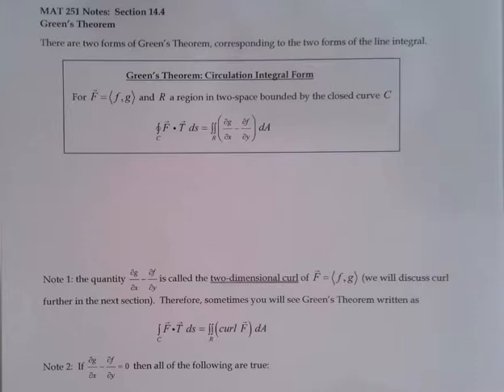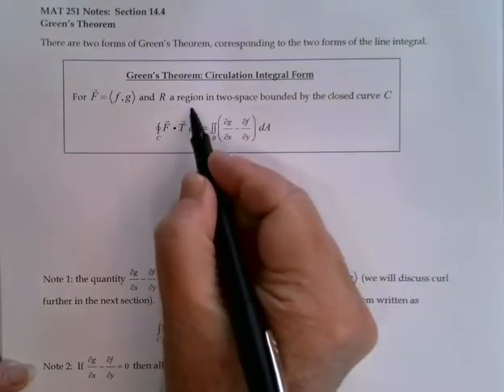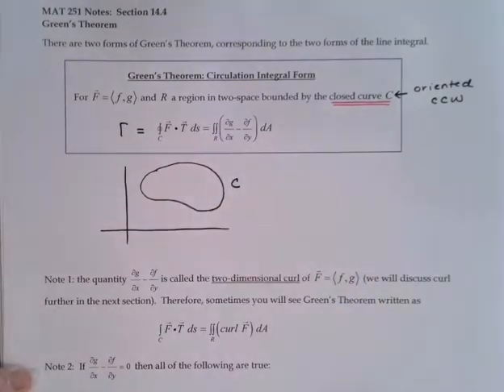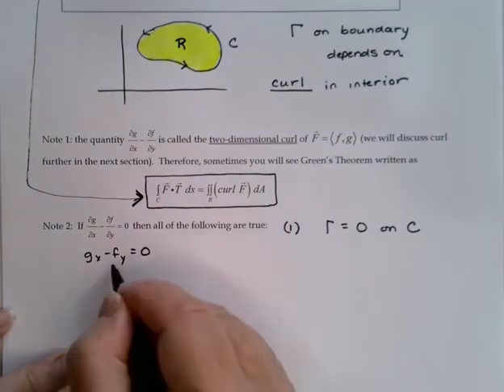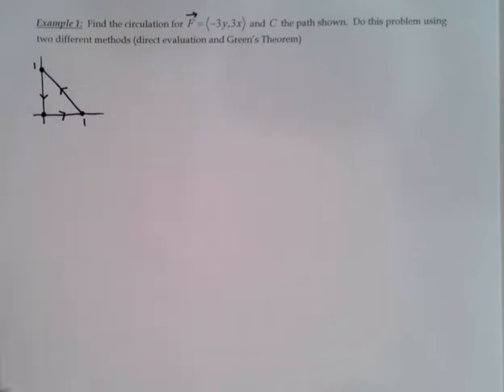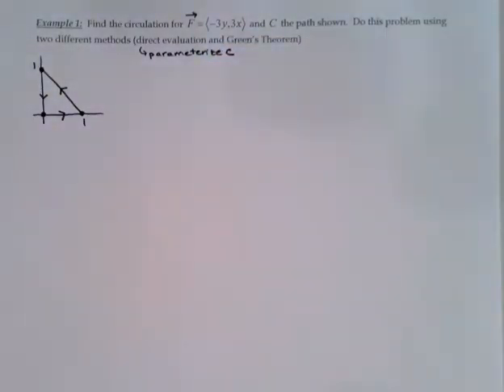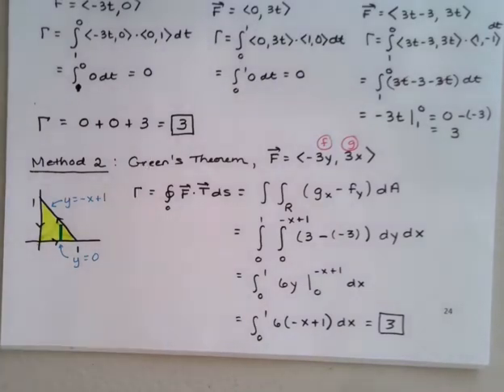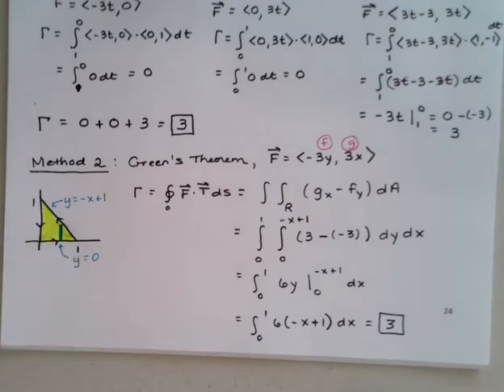MAT 251 14.4A